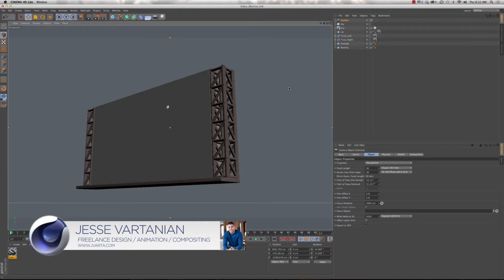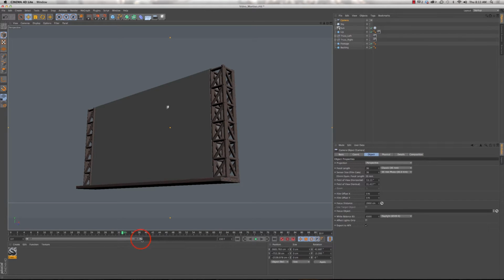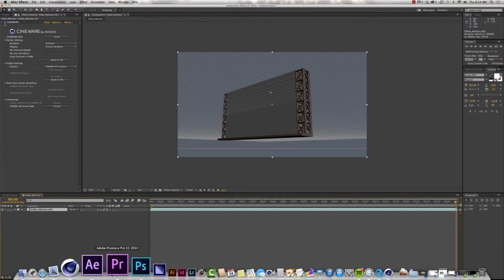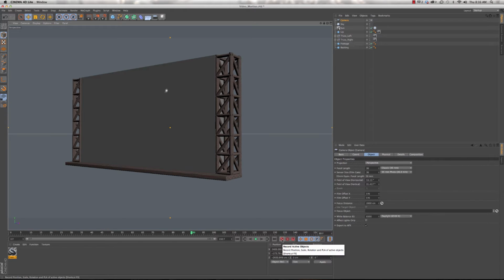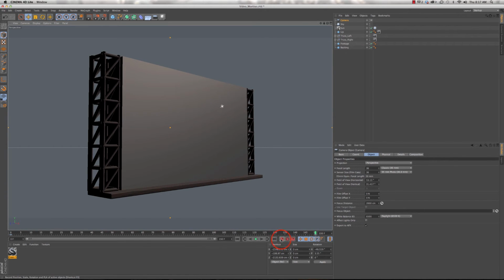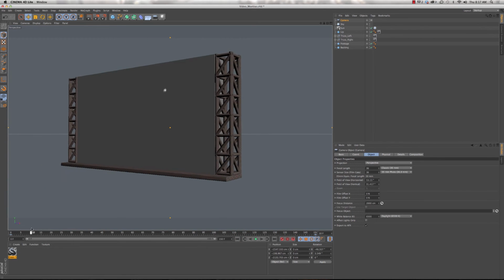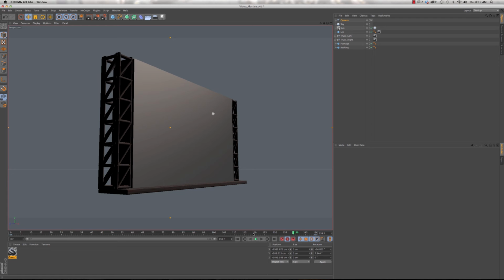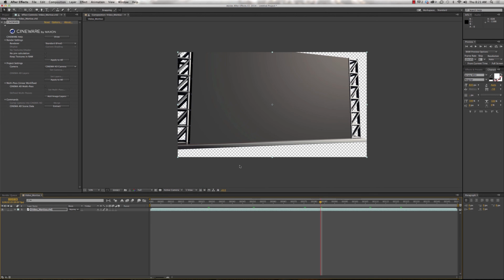Cineware 1.0 Tutorial #7 – Animation Basics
Import, integrate and render Cinema 4D scenes directly in Adobe After Effects CC.

MAXON’s revolutionary Cineware tool has been available in After Effects CC since 2013. Cineware not only lets you load native Cinema 4D files into After Effects via drag & drop but also gives you complete control of 3D elements during the entire post-production process. Your 3D workflow in After Effects CC has never been easier – and your freedom never greater.